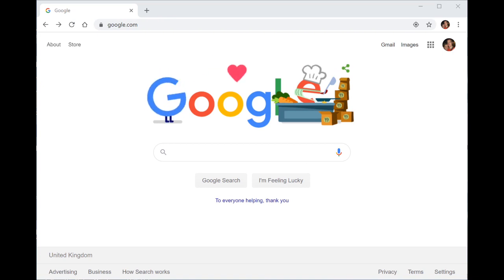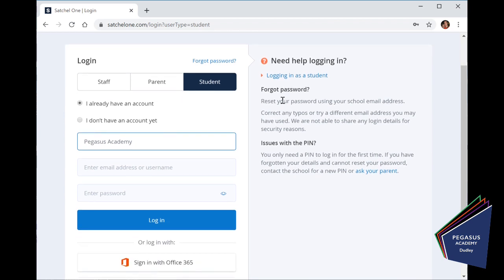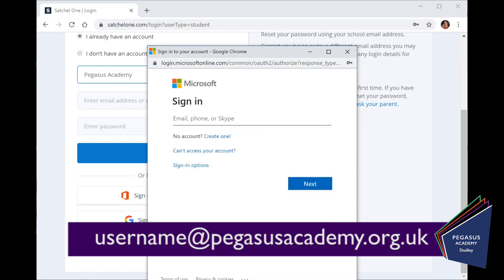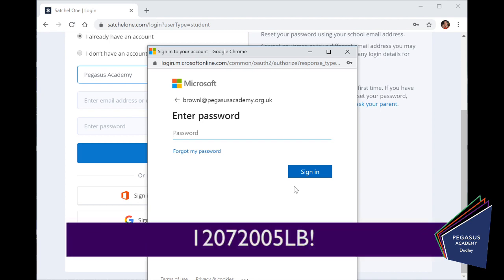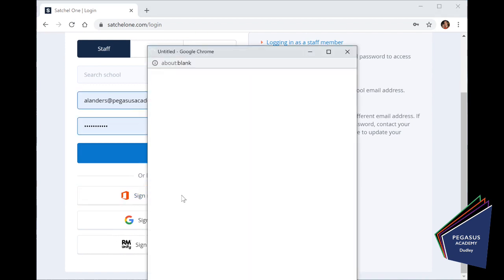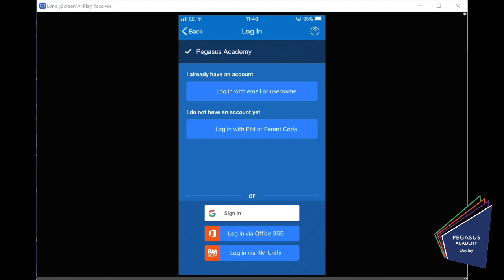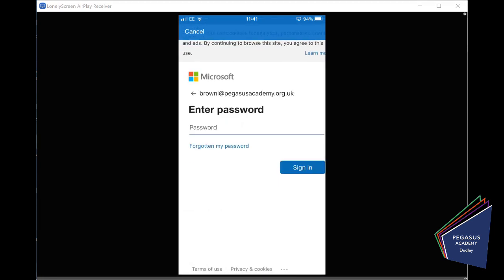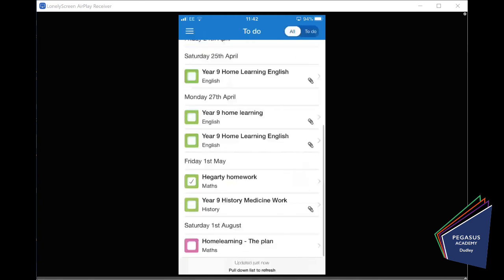Show My Homework - Logging On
How to log into your Pegasus Academy Show My Homework account both on a laptop or mobile device.